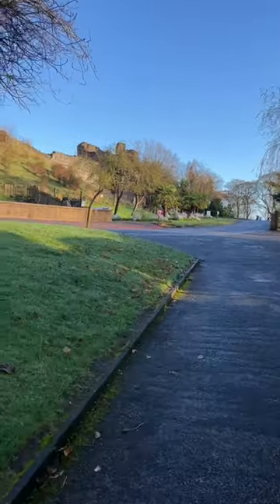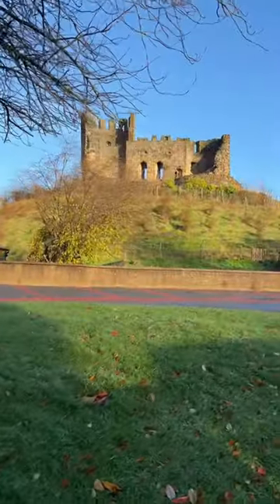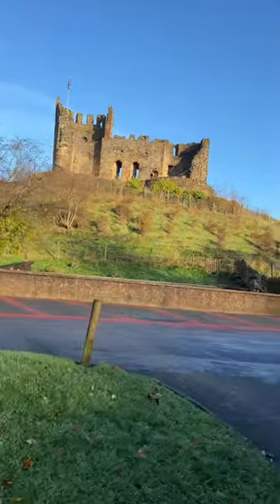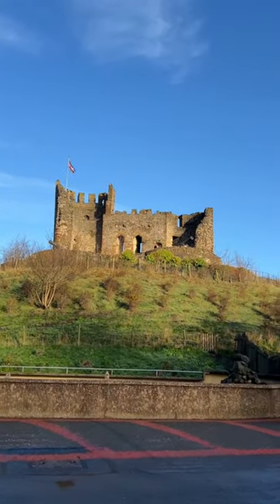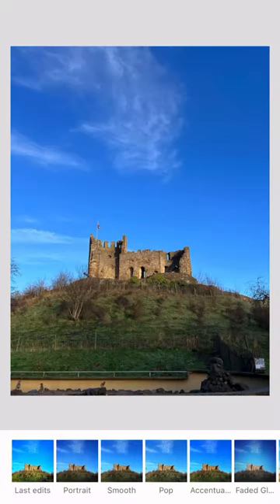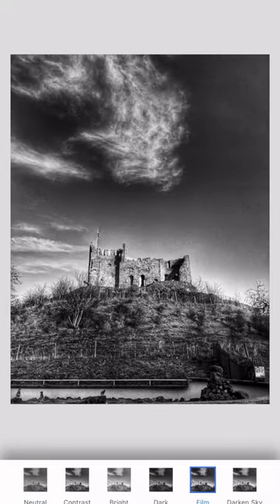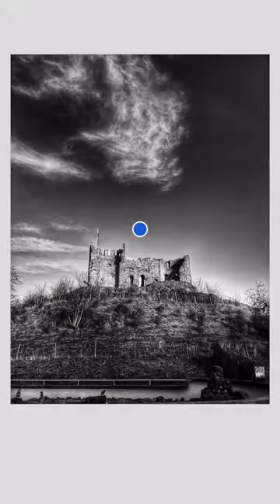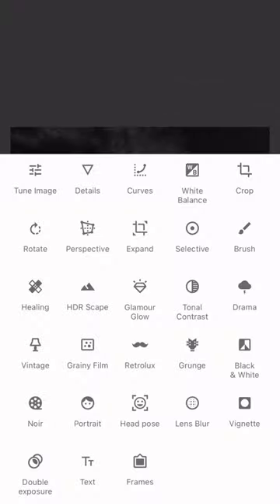How would you take a photo of this castle?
How would you photography a castle?